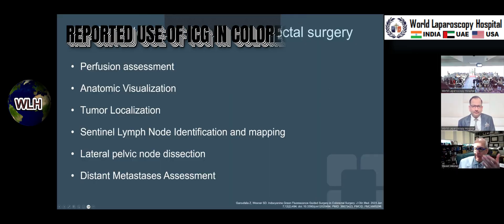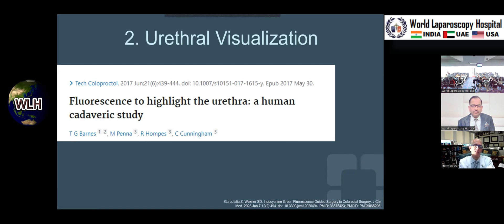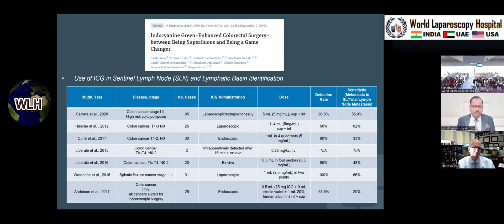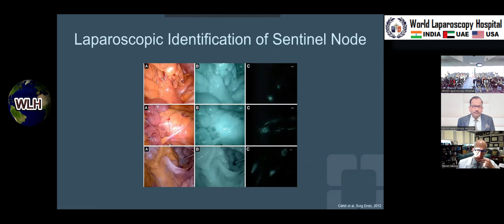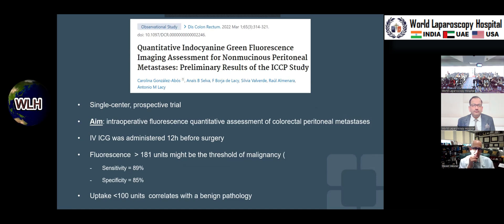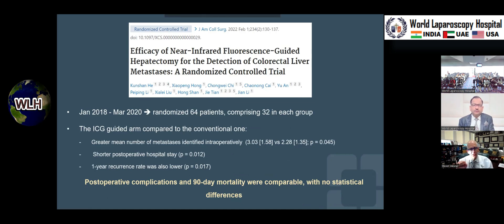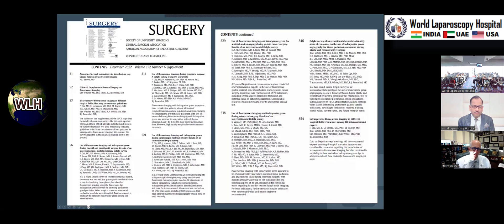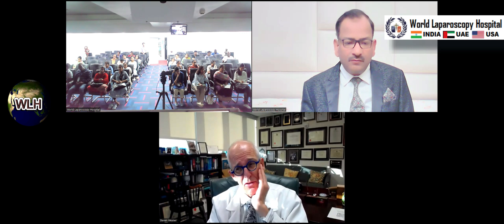Exploring the Use of Indocyanine Green (ICG) in Colorectal Surgery - Steven D Wexner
Exploring the Use of Indocyanine Green in Colorectal Surgery
Introduction

Colorectal surgery often poses significant challenges due to the complexity of the pelvic anatomy and the critical need to ensure adequate blood supply to anastomoses. Recent advancements have embraced the use of fluorescence imaging as a transformative approach to enhance surgical outcomes. Indocyanine Green (ICG), a near-infrared fluorescent dye, has emerged as a pivotal tool in this regard, particularly for assessing tissue perfusion and enhancing lymphatic mapping. This article delves into the applications, benefits, and considerations of using ICG in colorectal surgery.

What is Indocyanine Green?

Indocyanine Green (ICG) is a water-soluble, tricarbocyanine dye that, when injected, binds rapidly to plasma proteins and remains intravascular. It has the unique property of emitting near-infrared light when excited by specific wavelengths, allowing real-time visualization of vascular flow and lymphatic systems. The safety profile of ICG is well-established, with minimal adverse effects, primarily due to its rapid excretion by the liver into the bile.

Applications in Colorectal Surgery

Assessment of Anastomotic Perfusion: The primary application of ICG in colorectal surgery is to assess the perfusion of anastomoses. Inadequate perfusion is a major risk factor for anastomotic leakage, a serious complication. By injecting ICG intravenously and using a near-infrared camera system, surgeons can visually confirm the blood supply to the anastomosis during the procedure, potentially reducing the risk of leakage.

Lymphatic Mapping and Sentinel Node Identification: ICG is valuable in oncologic surgery for tracing lymphatic drainage pathways and identifying sentinel lymph nodes. In colorectal cancer, this technique can help delineate the extent of necessary lymph node dissection, thereby optimizing surgical accuracy and potentially improving oncological outcomes.

Identification of Ureters: The fluorescence properties of ICG can also assist in the identification of ureters during pelvic surgery. Accidental injury to ureters is a concern in lower colorectal procedures due to their close proximity to the surgical field.

Benefits of Using ICG

Enhanced Visual Assessment: ICG provides real-time, visual confirmation of tissue vascularization, which is crucial for successful surgical outcomes.
Reduction in Postoperative Complications: By ensuring adequate perfusion, ICG use can lead to a lower incidence of anastomotic leakages and associated morbidity.
Improved Oncological Precision: Accurate mapping of lymphatic drainage can influence the extent of nodal dissection, reducing the risk of residual disease.
Considerations and Limitations

Equipment Availability: The necessity for specialized equipment capable of detecting near-infrared fluorescence might limit the use of ICG in resource-constrained settings.
Learning Curve: Effective use of ICG fluorescence imaging requires specific training and experience, which can initially extend surgical time.
Cost Implications: Although the cost of ICG is relatively low, the overall expense including the imaging systems can be significant.
Conclusion

The integration of Indocyanine Green into colorectal surgical practice represents a significant advancement in enhancing intraoperative decision-making and improving patient outcomes. Its ability to provide real-time feedback on vascular and lymphatic integrity makes it an invaluable tool in both routine and complex cases. As technology progresses and becomes more accessible, the use of ICG in colorectal surgery is likely to expand, further solidifying its role in modern surgical practices.

5401 S Kirkman Rd Suite 340